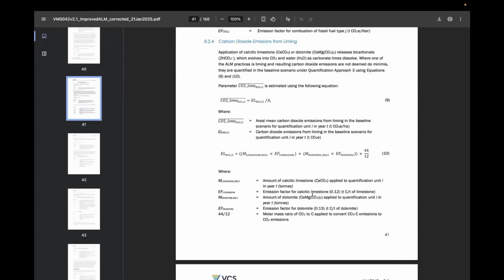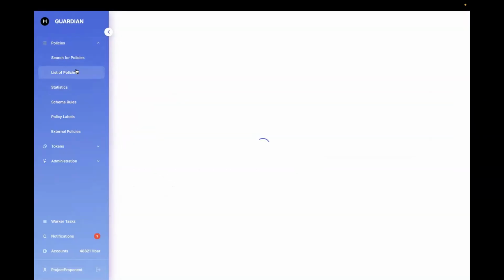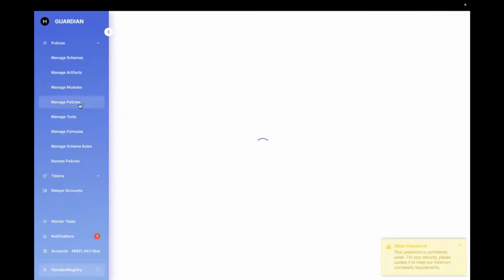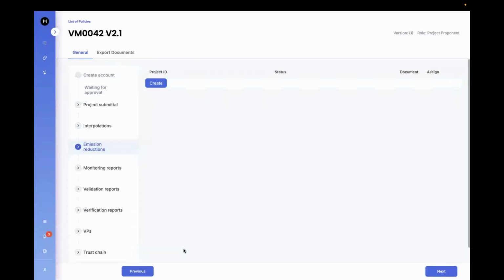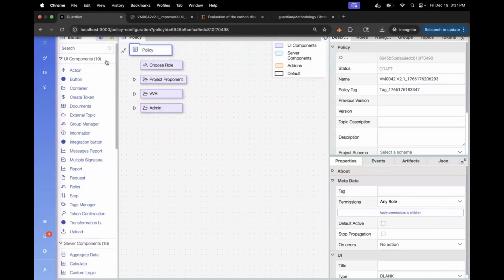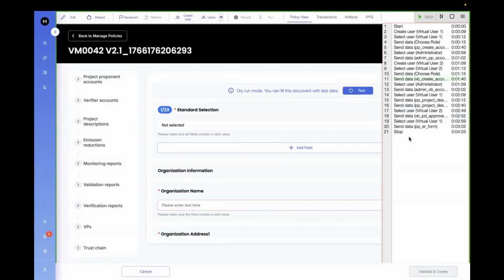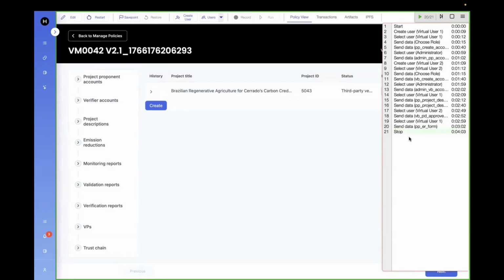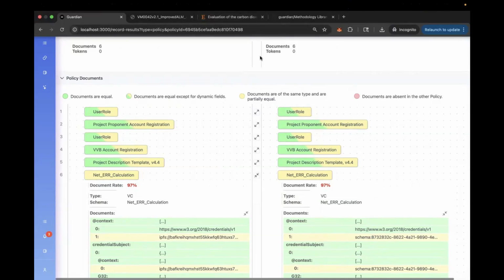Capture Replay Demo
Unlock the full potential of the Capture Replay feature with this in-depth demo! In this video, we walk through how to compare published policy data, update emission factors, and use the capture replay tool to validate changes. Whether you're a technical product owner, policy analyst, or just curious about emissions data management, this demo will guide you step by step.

Chapters:

00:00 - Introduction
00:34 - Overview of Methodologies and Emission Factors
01:07 - Publishing the Policy and Recording Actions
02:47 - Submitting Project Data as Project Proponent
03:21 - Approving Project Proponent Registration
04:19 - Registering and Approving VVB
05:25 - Submitting and Approving Project Data
06:37 - Submitting Emission Reductions Data
07:21 - Reviewing Emission Reductions and Calculations
08:20 - Importing Policy and Preparing for Replay
08:54 - Updating Emission Factor in Policy
09:59 - Running Capture Replay with Modified Policy
10:44 - Reviewing Replay Steps and Results
11:31 - Comparing Published and Modified Policy Data
14:49 - Analyzing Calculation Differences
15:43 - Conclusion and Q&A

On Github
  Submit a Policy Request, Enhancement, or a Bug

System Integration:
✅ Guardian Integration

Blockchain Services:
✅ Enterprise Tokenization
✅ Mobile and Web UI/UX Development
✅ Solution Testing